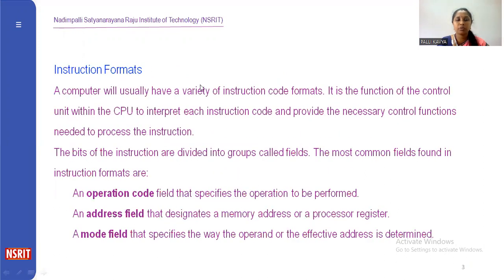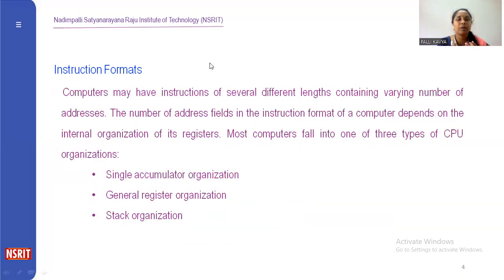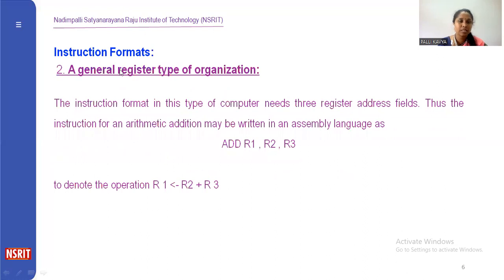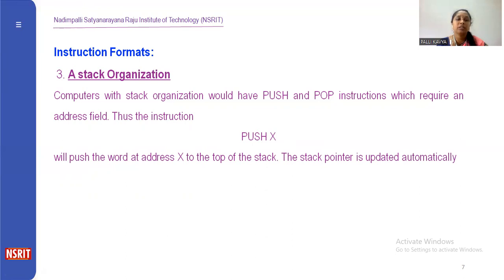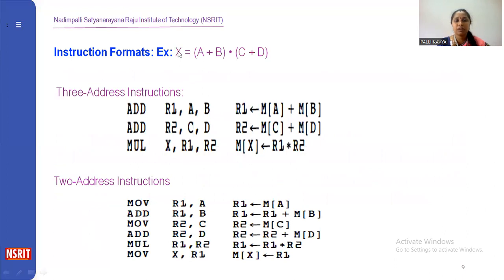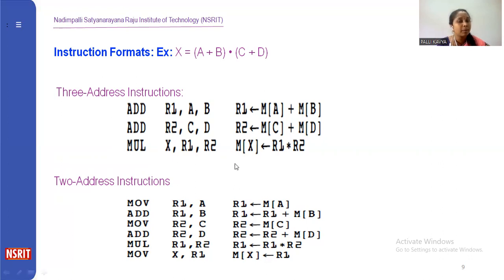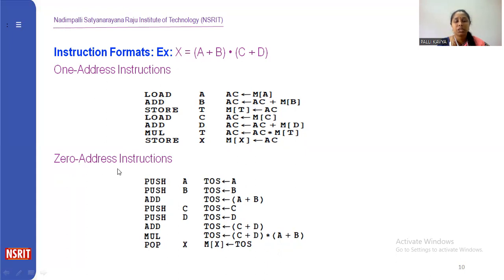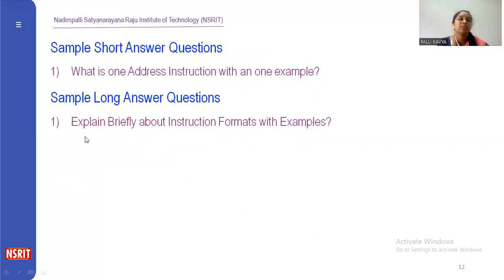CO Instruction Formats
CSE/Computer Organization- Instruction Formats/Mrs. P Kavya